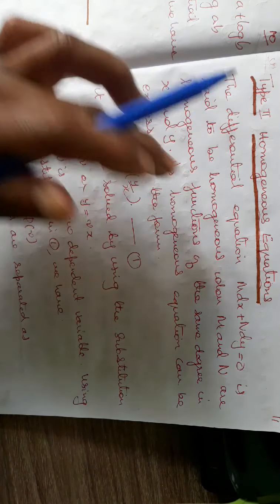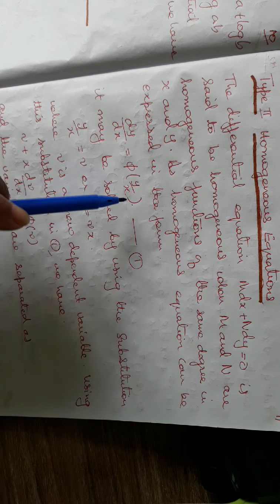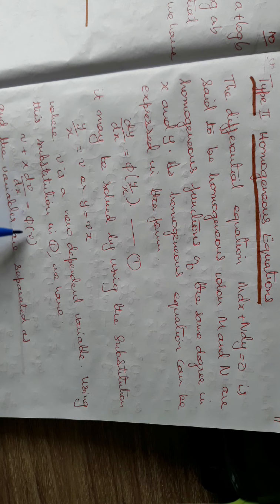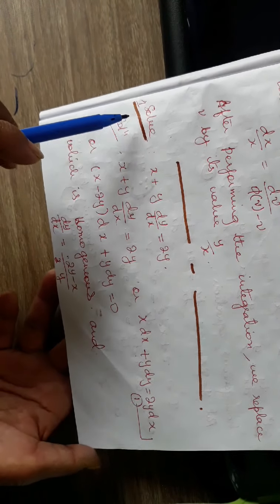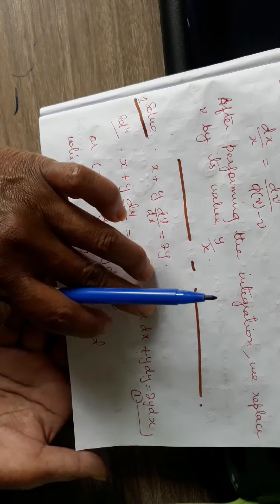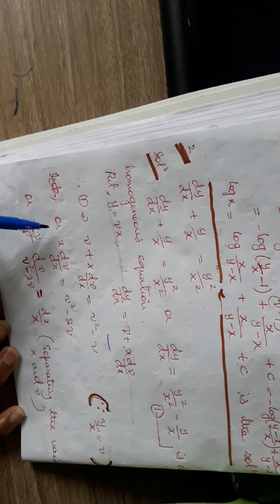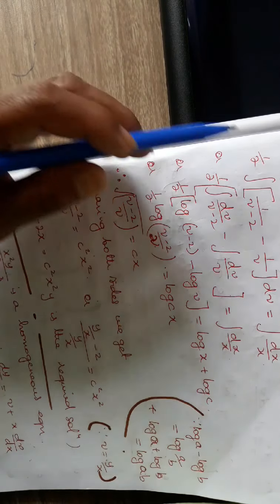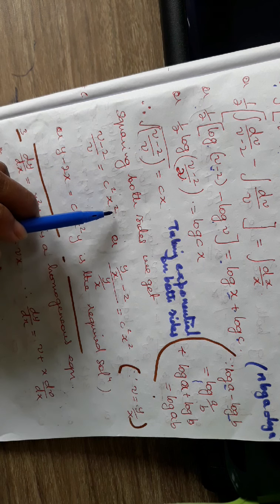Bsc 1st sem, homogeneous equation